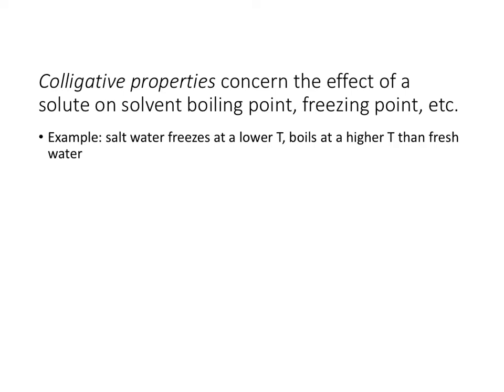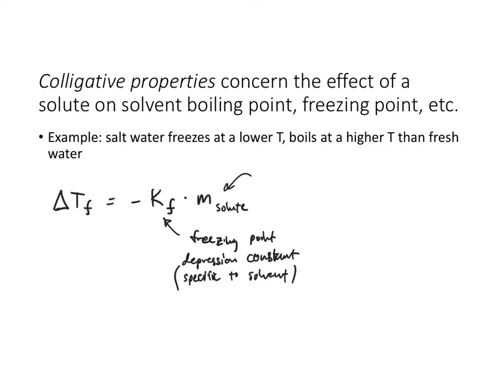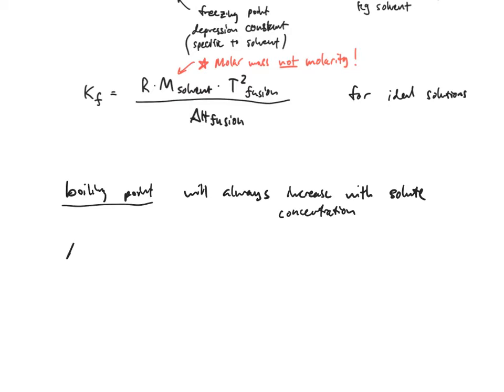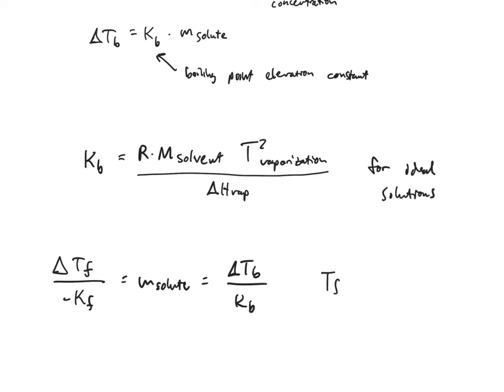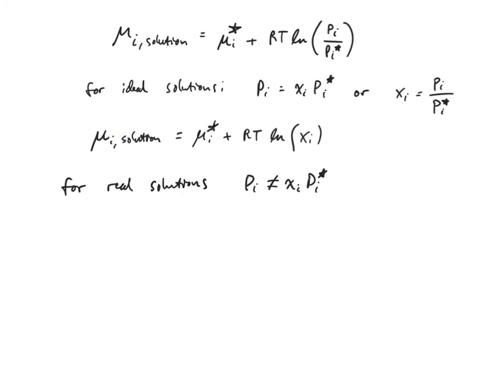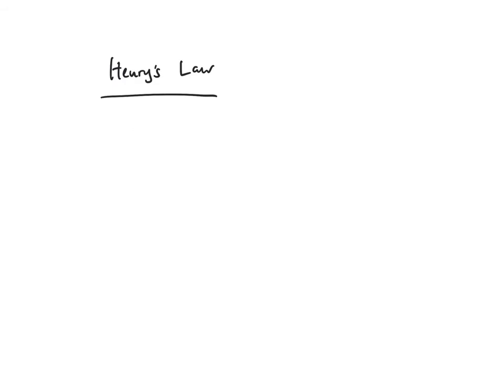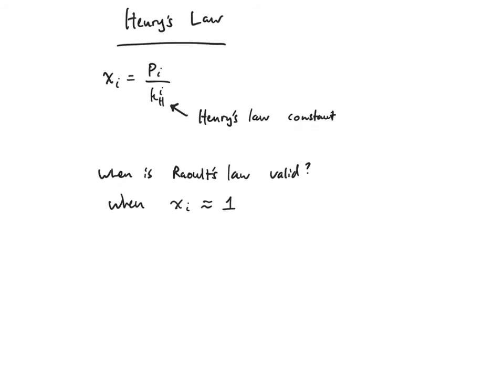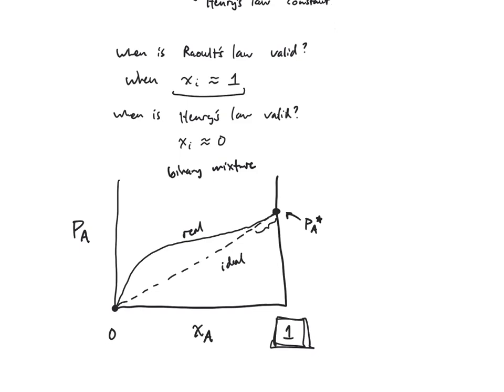CHE3025 Lecture Chapter 9 Day 2 Video 3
Colligative Properties, Activity